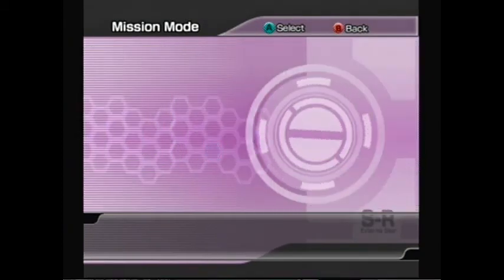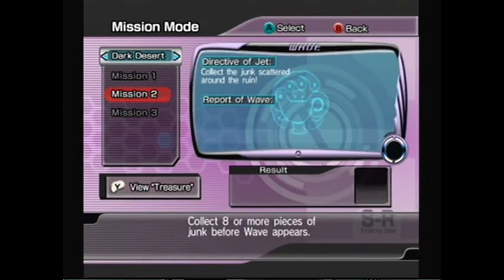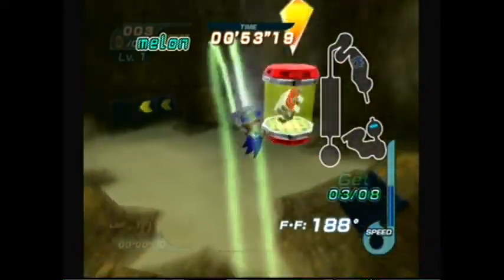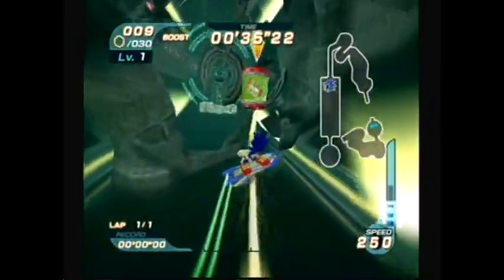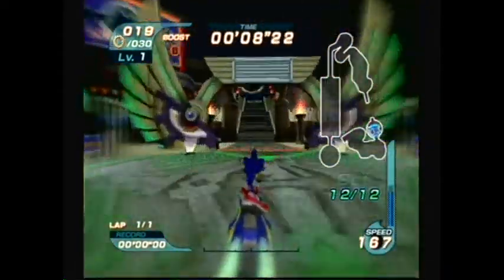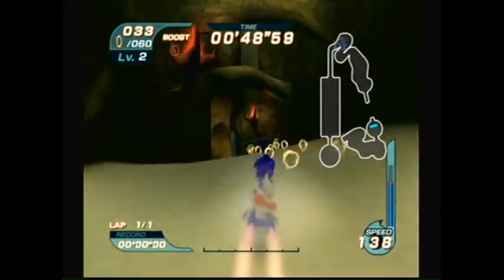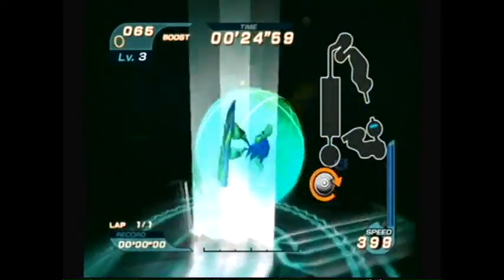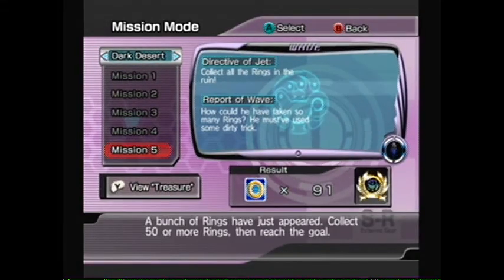Lets Play Sonic Riders Part 15; Waves Missions Part 3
Going through Dark Desert and Sky Road!